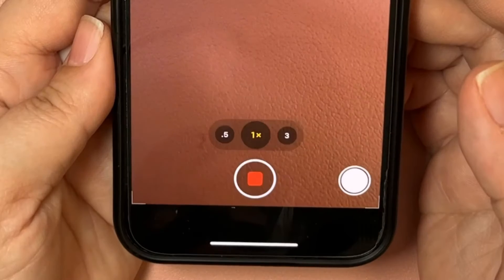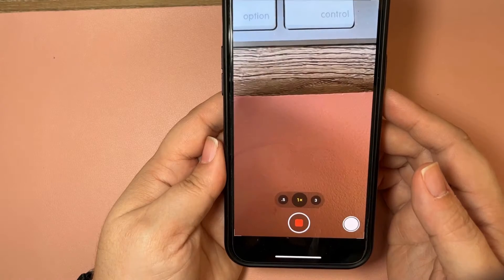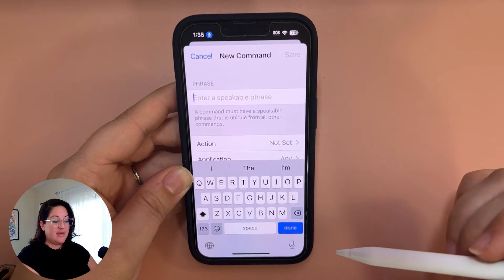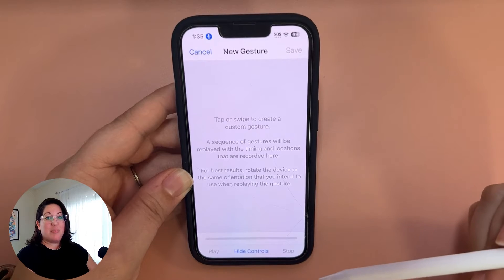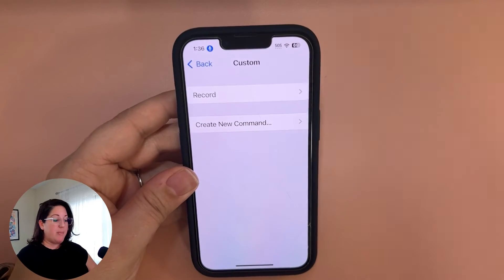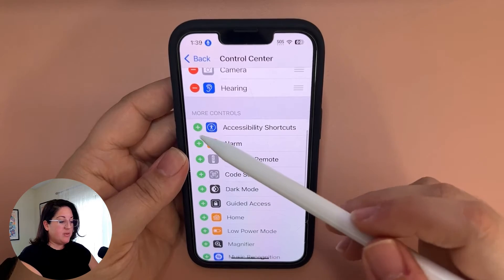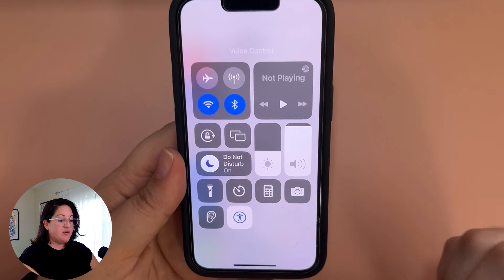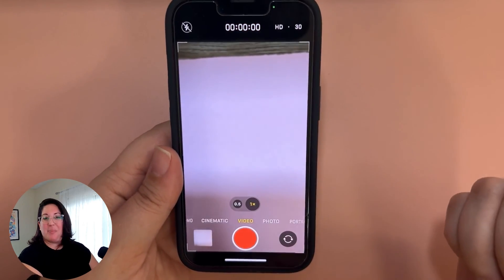How to Setup Voice Control on iOS to Control the Camera App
Use voice control to easily start, stop and take pictures while in video mode on your phone's camera.

Why this is SOOO useful:
*Handsfree control of your camera
*Save storage by only recording specific scenes
*Save time editing